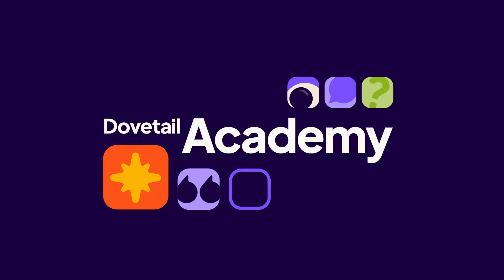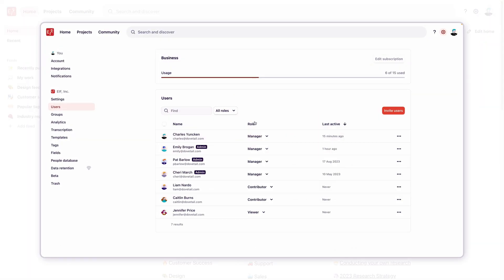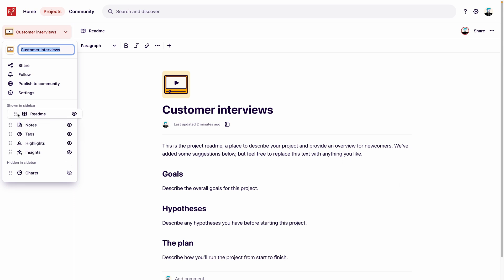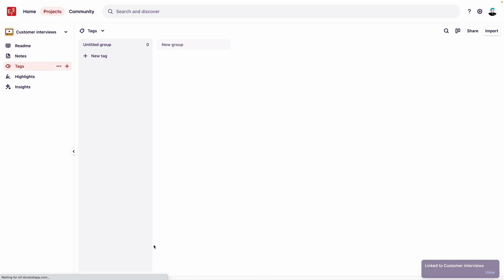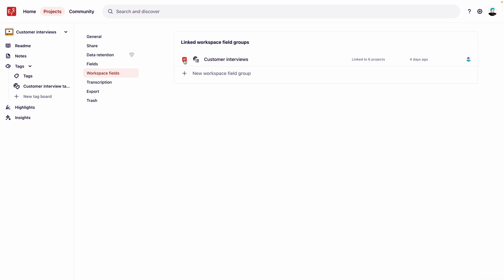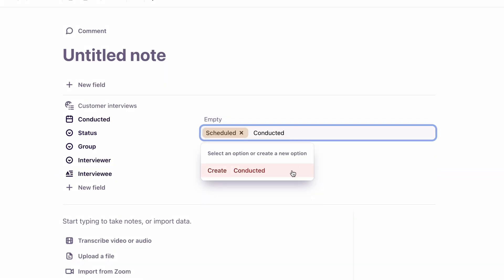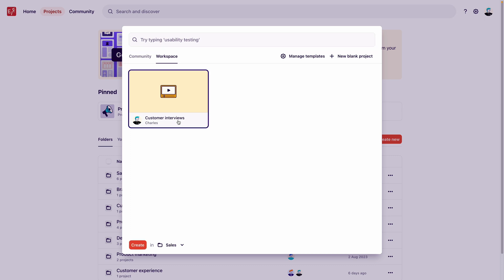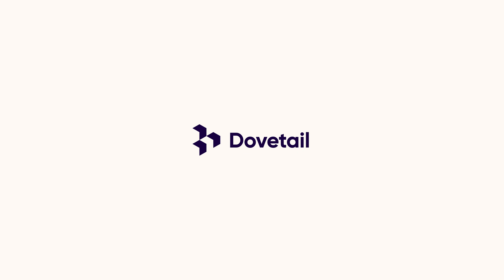Dovetail Academy: Using project templates to standardize research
In this tutorial, you will learn how to build a project template for repeatable projects, link workspace tags, and fields to connect data across similar projects, and surface templates for your team in the workspace.

This video is part of the Enabling your team course at Dovetail Academy. Make the most of Dovetail today

0:00 Introduction
0:35 Create a project template
0:45 Update template name and icon
0:57 Readme
1:20 Add and link workspace tags
1:57 Add and link workspace fields
2:32 View workspace fields in a note
2:46 Add a list of properties to single select field
3:19 Start new project from a template
4:09 Outro